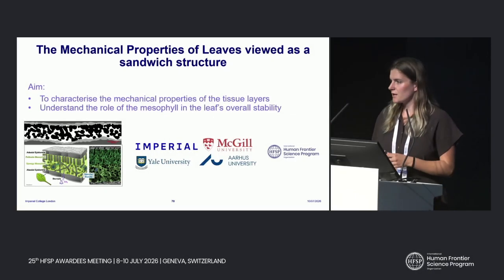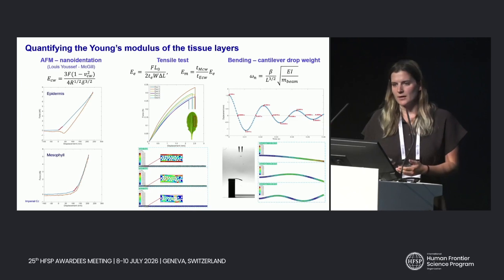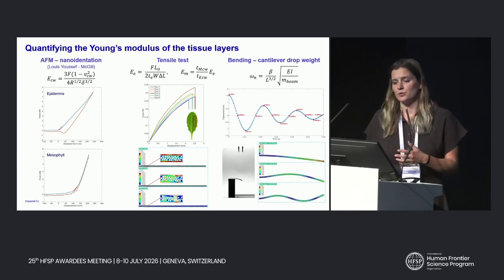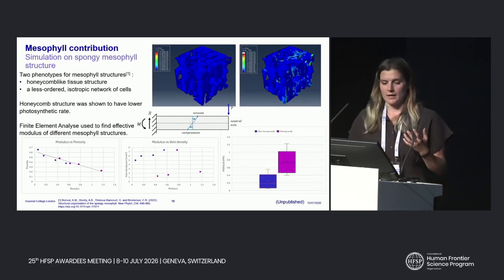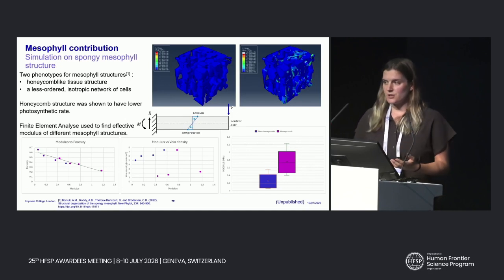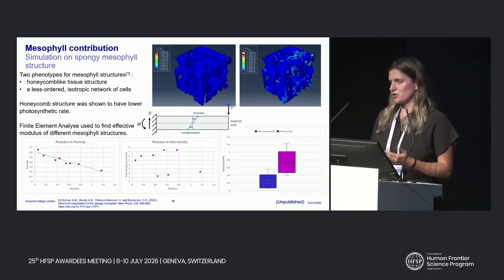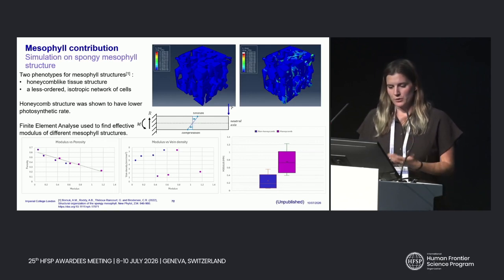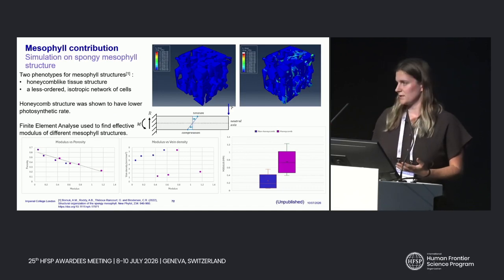The mechanical properties of leaves as sandwich structures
Talk by Eva Knight, Imperial Collage London, UK, at the 25th HFSP Awardees Meeting, 8-10 July 2026, Geneva, Switzerland

ABSTRACT
The functioning of plant leaves must reconcile the optimization of structural features for mechanical stability with the needs for optimal photosynthesis. The inner photosynthetic tissues constitute the core of the sandwich-like leaf structure. Due to its presumed soft properties, the mechanical role of the mesophyll has not been explored. Here, uniaxial tension and vibration bending experiments have been conducted on rectangular sections of leaf material to obtain the leaves overall tensile and bending moduli. The leaf material was extracted from freshly grown leaves of Arabidopsis of a wild type and of a mutant type (CGR30X) which has larger mesophyll air spaces. Structural data of these leaves were obtained using X-ray imaging. Moreover, at the cellular level, mechanical properties of cell walls were tested using Atomic Force Microscopy (AFM). The mechanical data combined with the structural data were used to compare mesophyll and epidermis. The mechanical response of the two Arabidopsis strains were assessed to investigate how the mesophyll porosity contributes to the mechanical stability of the whole leaf.